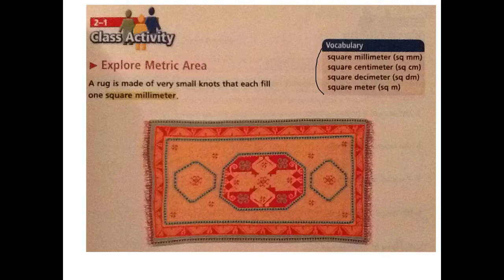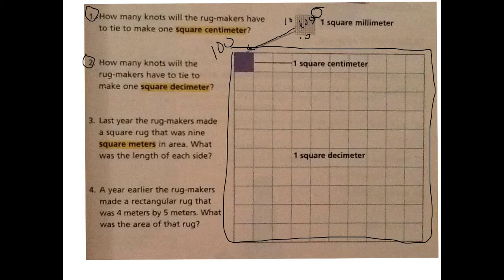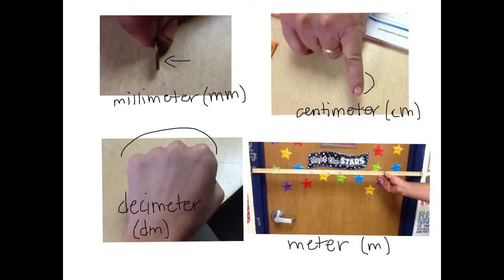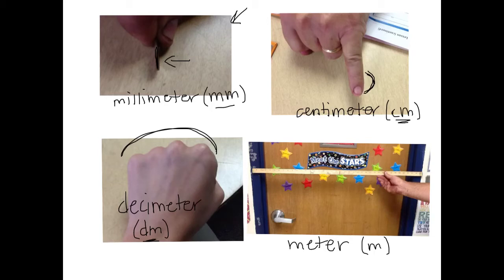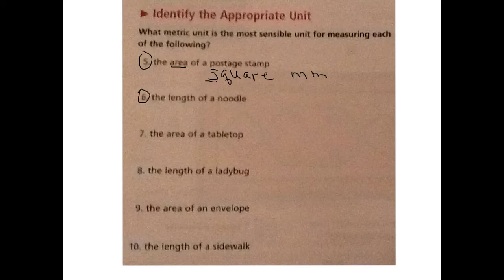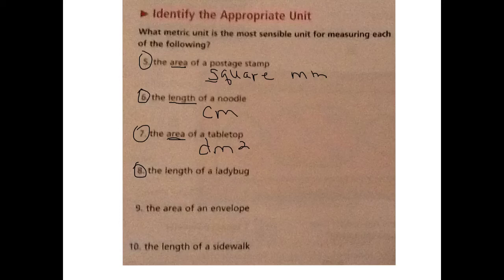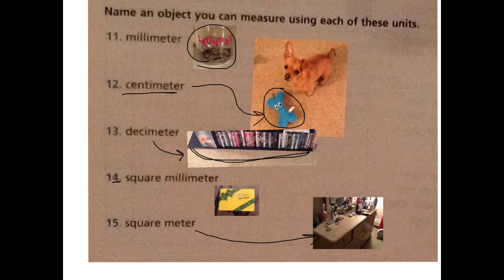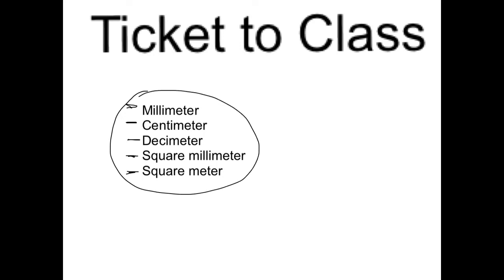Unit 2 Lesson 1